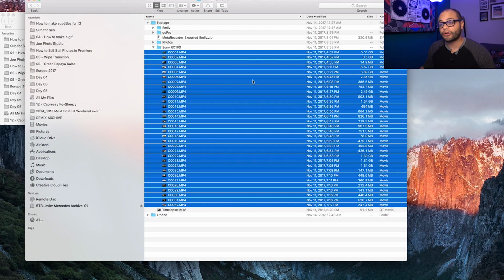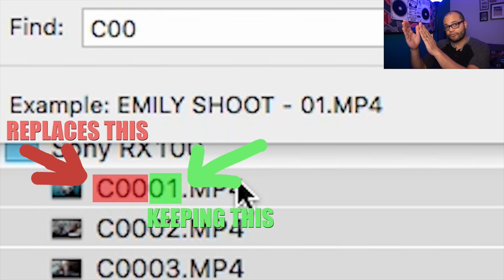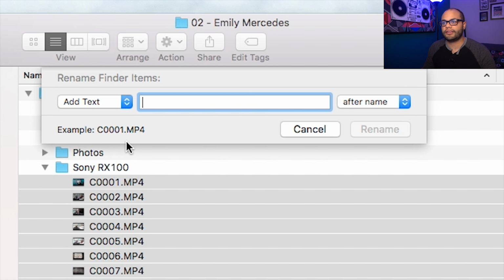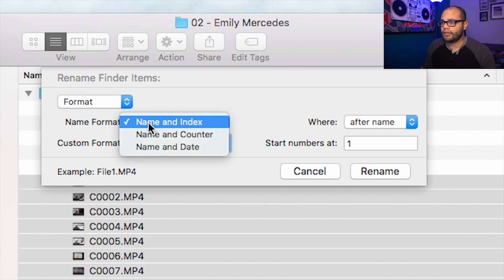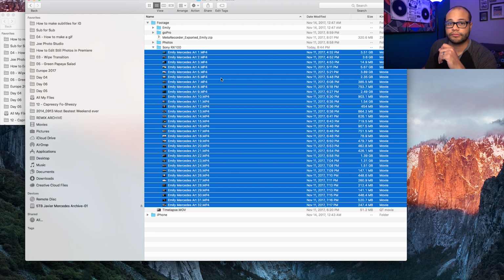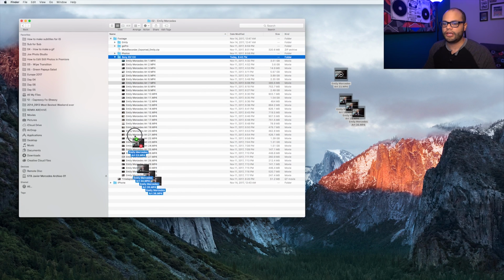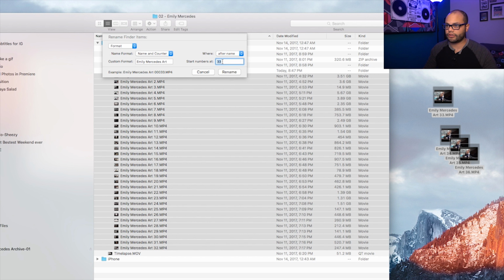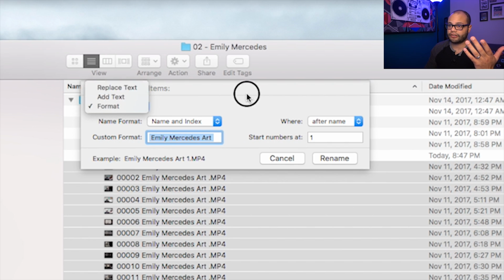how to BATCH RENAME multiple FILES on a MAC - Mac OS tutorial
A tutorial on how to batch rename files on Mac OS. Replace, Add, and Format your files however you need them in the folder.